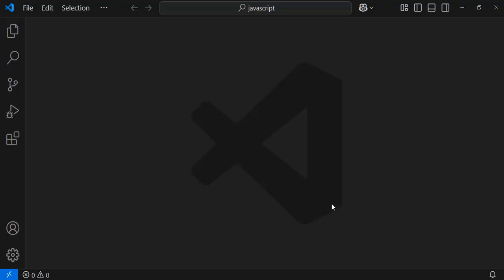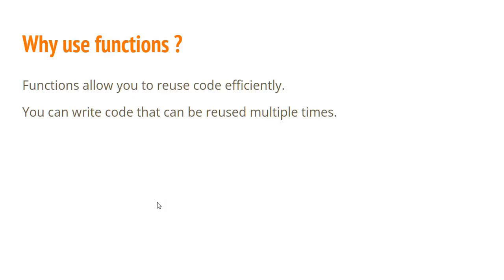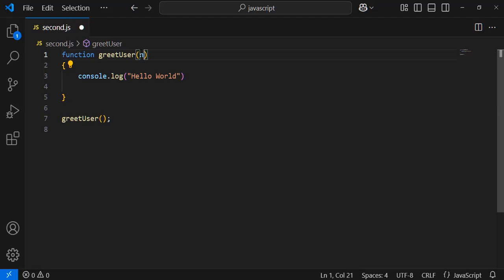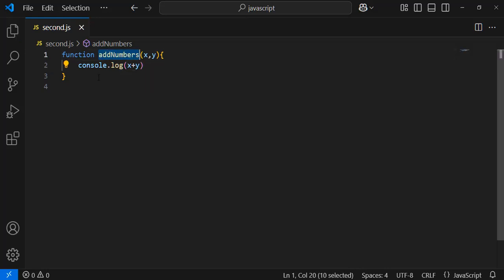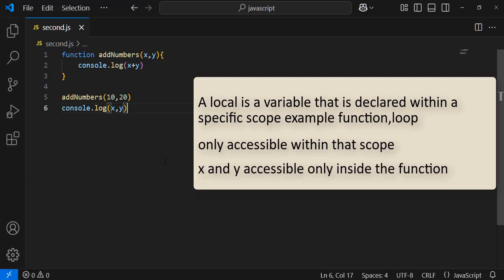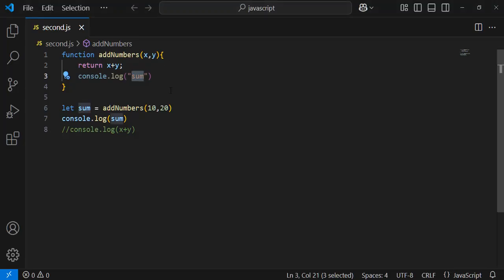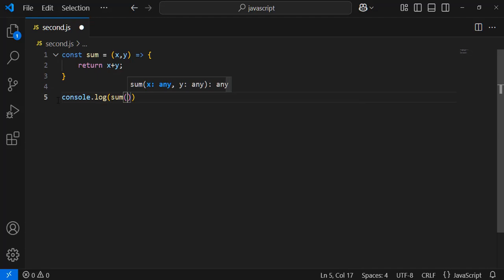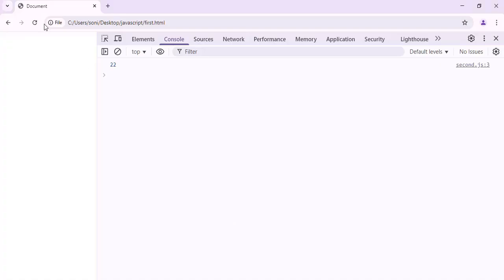Function in JavaScript | JavaScript Tutorial For Beginners #9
Master JavaScript functions with this complete guide! 🚀 Learn function declarations, expressions, arrow functions, and how parameters & arguments work. Understand functional programming concepts and explore real-world JavaScript function examples. Whether you're a beginner or leveling up, this video covers everything you need to know about functions in JavaScript! 💡

🔹 Timestamps:
00:00 Introduction
00:12 Functions in JavaScript
01:08 Why use function
01:16 Function declaration
01:35 JavaScript parameter function
01:52 JavaScript parameter function example
03:40 JS function return value
03:48 JS function return value example
04:25 Function expression in JavaScript
04:46 Arrow functions in JavaScript
04:58 Arrow function example
05:31 Default parameters in JS
06:04 Advantages of functions in JavaScript
06:25 Choosing the right function type